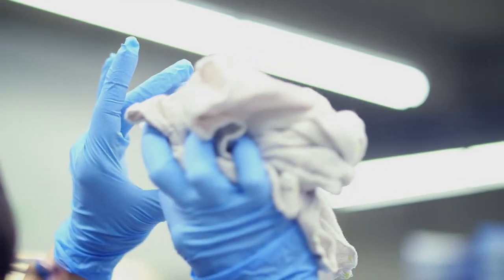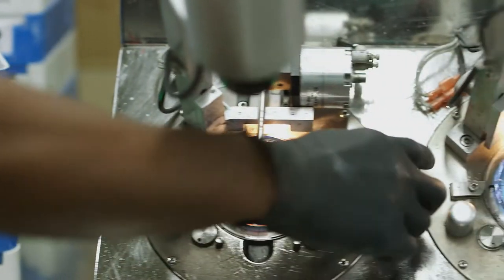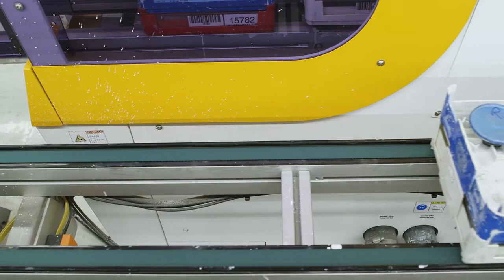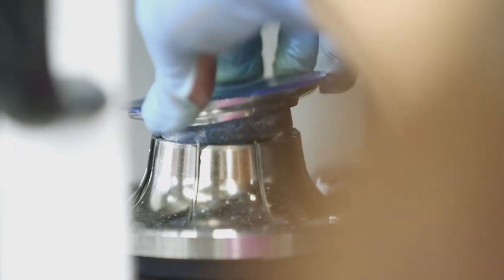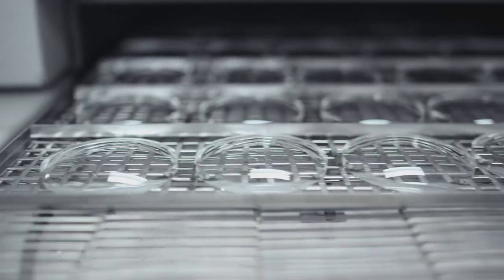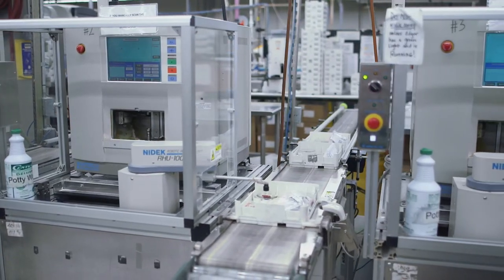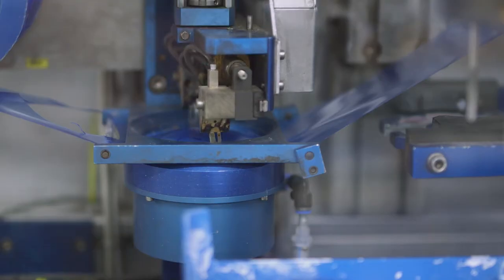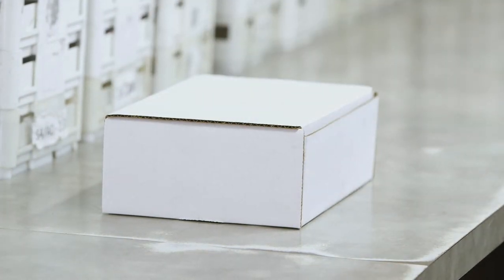Midland Optical: Optical Technology That Does More